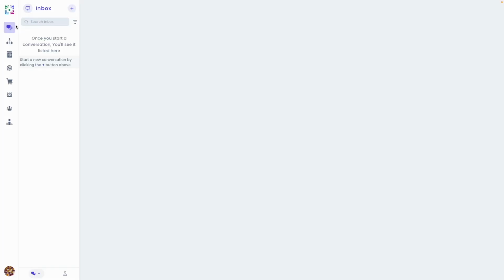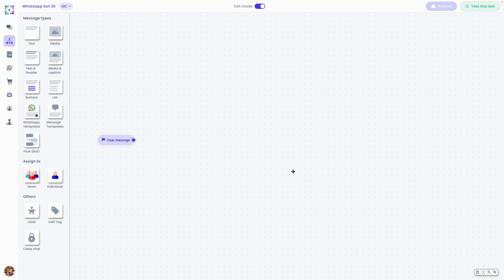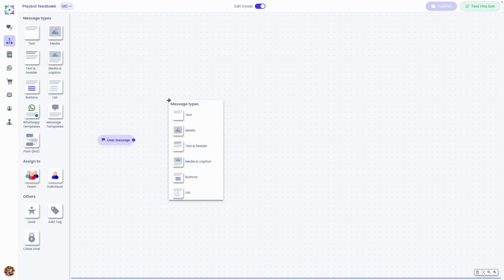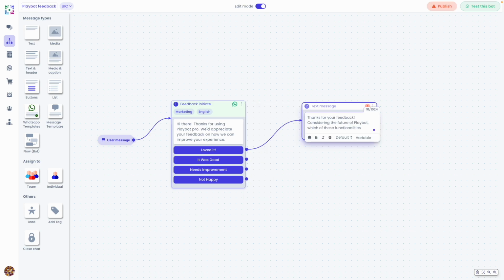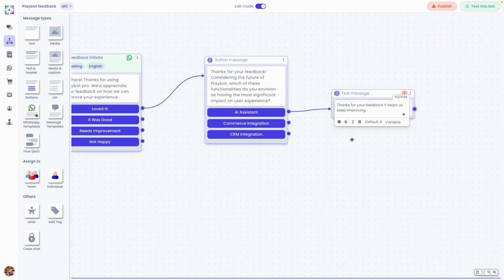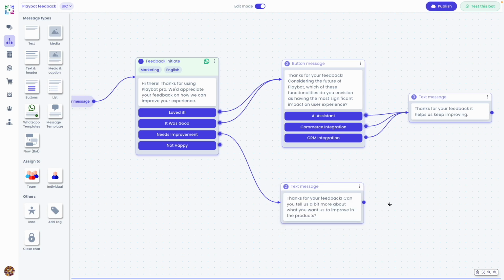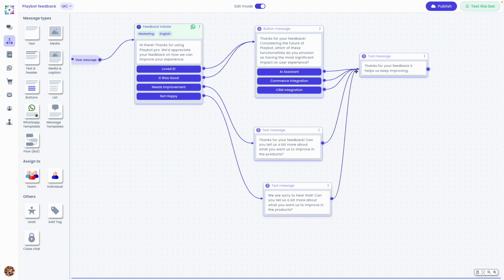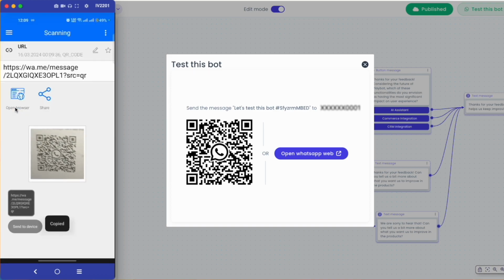Creating and Publishing an Auto-Reply WhatsApp Bot: Step-by-Step Guide | PlayBot Pro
In this tutorial, we'll walk you through the process of creating and publishing an auto-reply WhatsApp bot. Whether you're a business owner looking to automate customer interactions or a developer exploring bot development, this step-by-step guide has got you covered. Learn how to set up your bot, create auto-reply messages, integrate with WhatsApp, and publish your bot live. Follow along and empower your business with automated WhatsApp messaging!